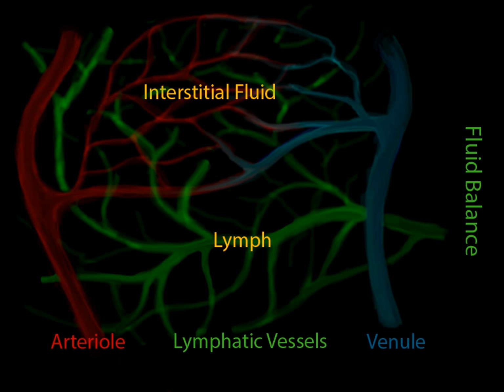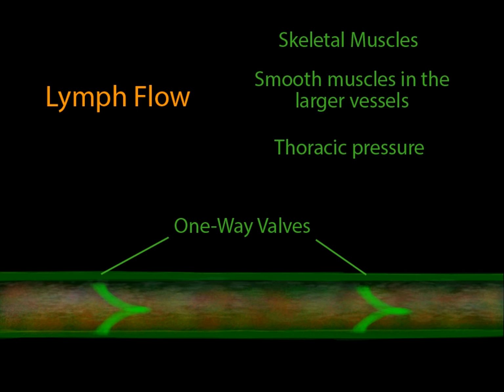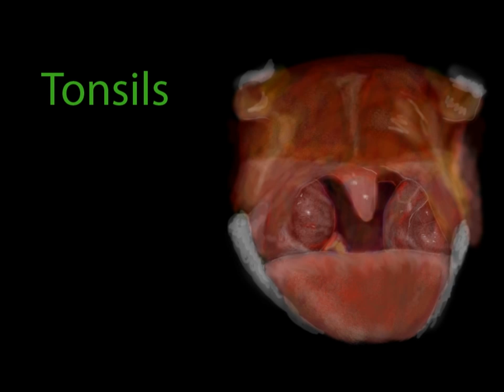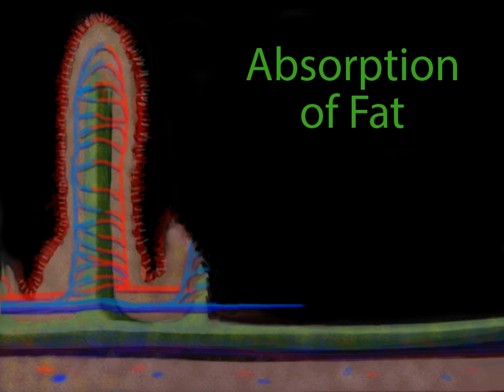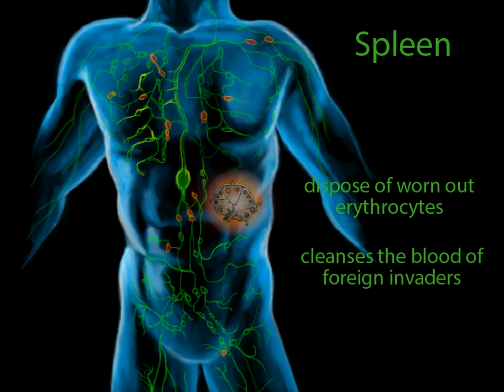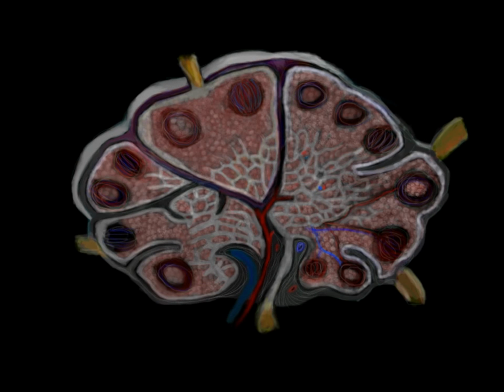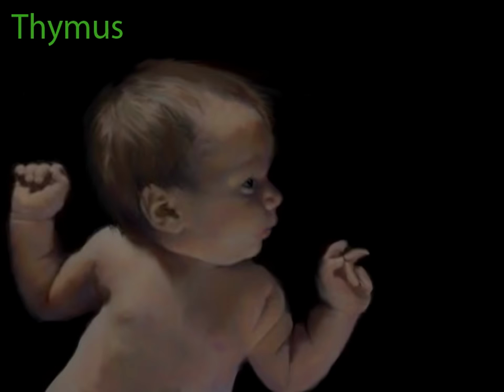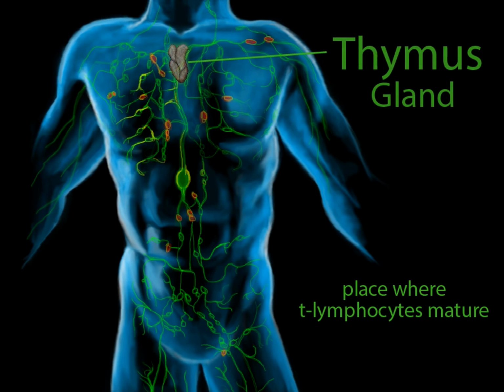Understanding The Lymphatic System